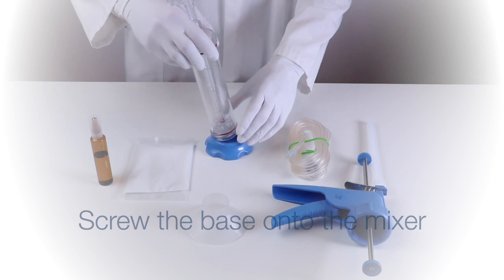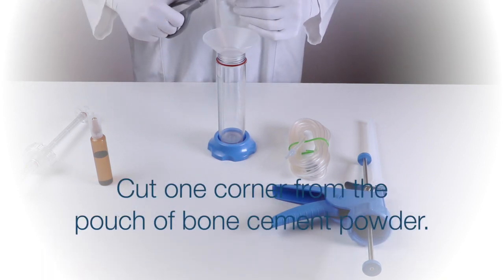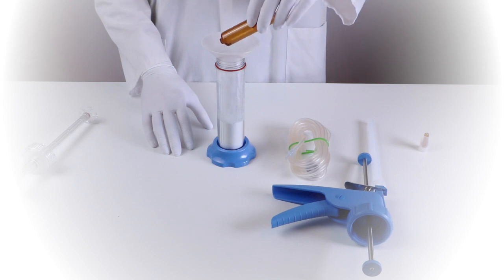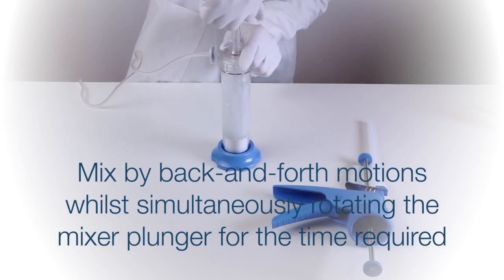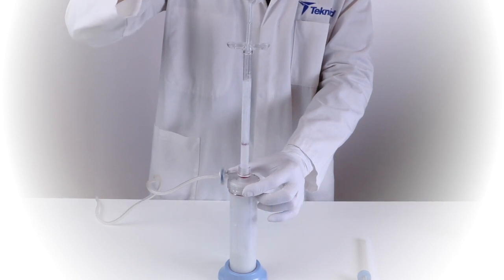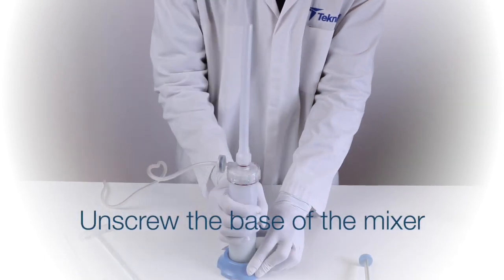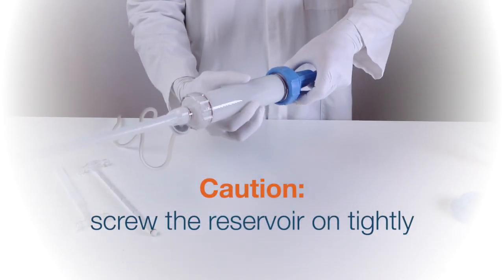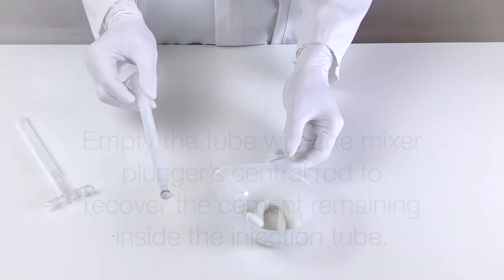VACUUKIT Use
Vacuum mixing & injection system for low & medium viscosity bone cements